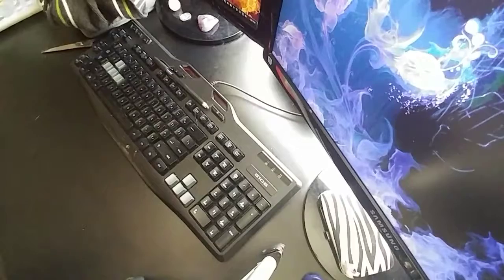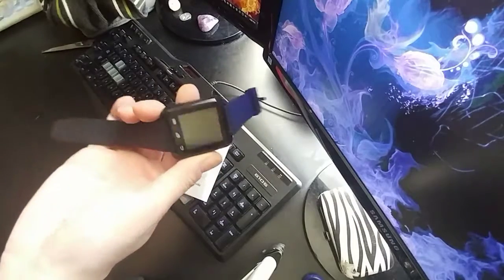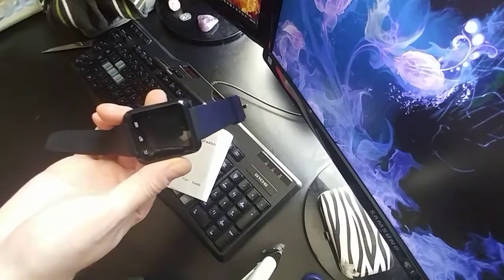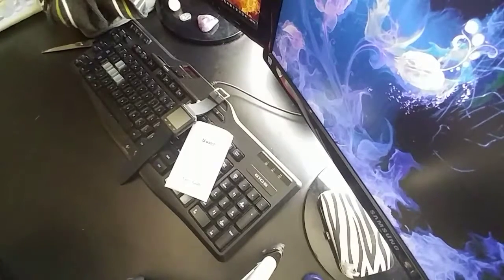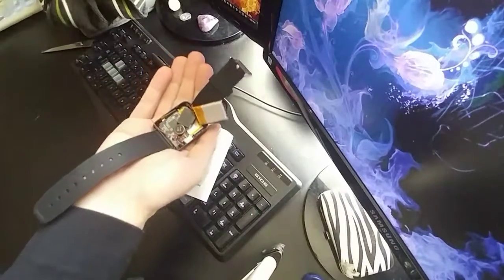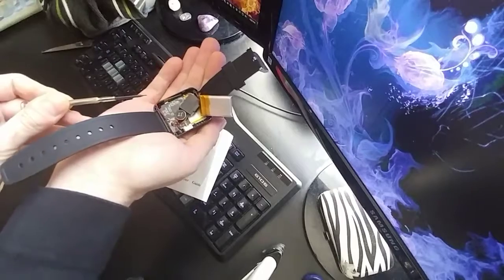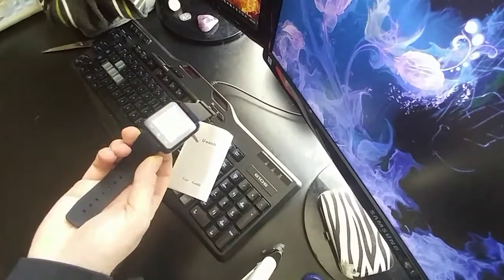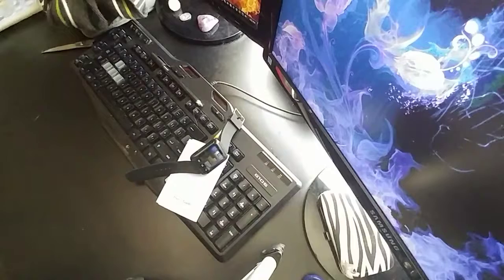U Watch Review ($10 "smart watch" from China)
This is what you get after waiting for 3.5 months. DOA POS. Save your money and invest it in something good! ➢ Blog